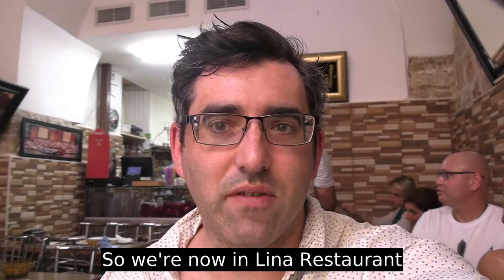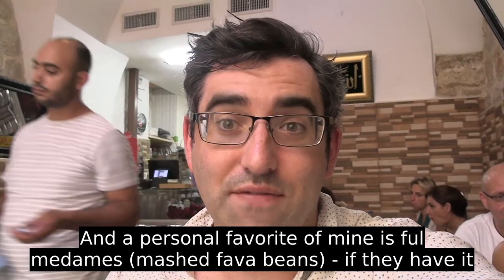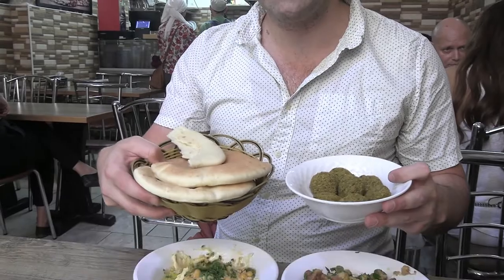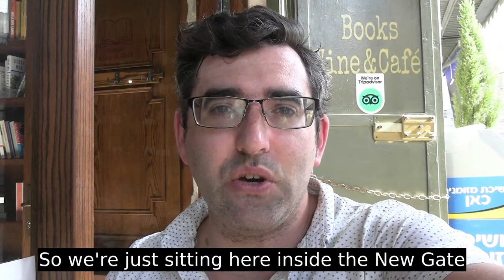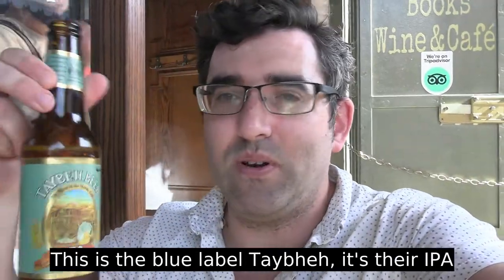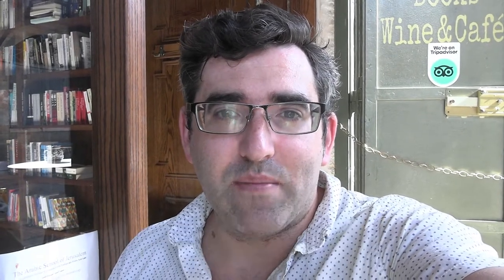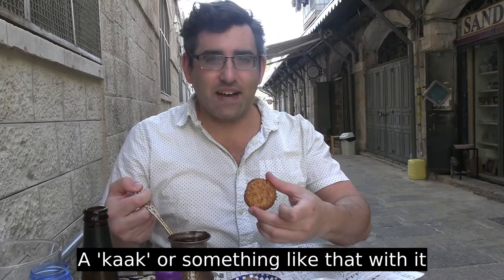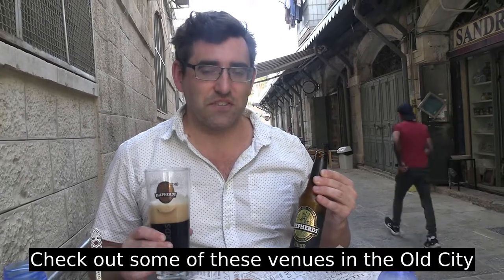Hummus, Coffee, And Beer In Jerusalem's Old City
Checking out some food and coffee places in Jerusalem's Old City:

== Timestamps ==

Intro - 00:00
Al Baik Cafe (Al-Bake) - 00:13
Voice intro - 00:23
Maatouq Coffee - 00:54
Voice to camera 2 / Youm Al'Jumaah - 01:06
Lina Restaurant for hummus and ful medames - 01:40
The Gateway Coffee, New Gate - 04:02
Taybeh blue label / IPA - 04:25
Abu Ata Zaman coffee - 05:23